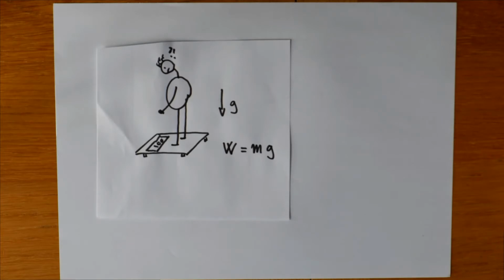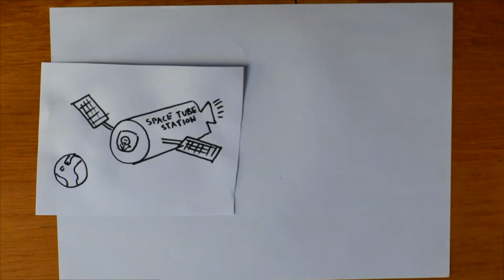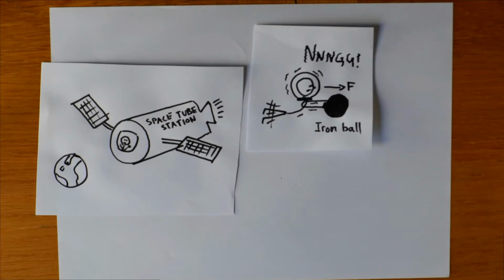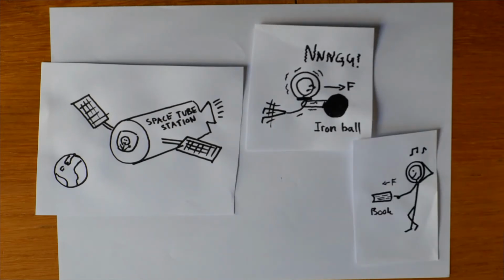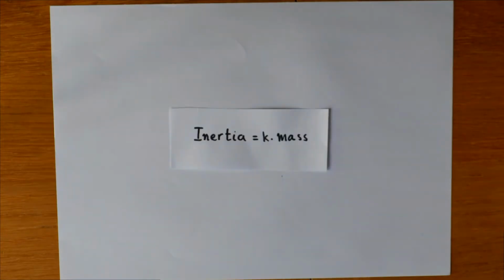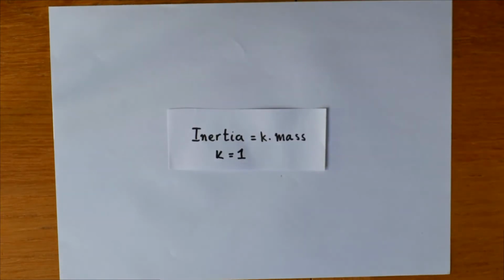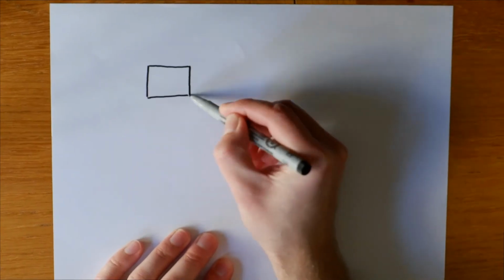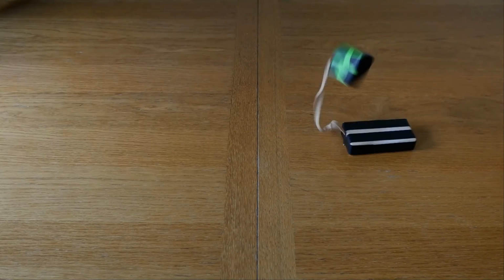A-level Maths Explained - Newton's laws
Welcome to A-level Maths Explained!

This video series will reflect the 19 current topics studied in A-level Maths and show students how the individual topics they are learning can be applied to everyday life. This video is about Newton's laws, explained by Mikael Normann, PhD student at Queen Mary University of London.

This video project is supported by the Worshipful Company of Actuaries, a Livery Company of the City of London established in 1979 restricted to actuaries. Through their Charitable Trust, they give help and support to those who are less fortunate, with an emphasis on making a difference in improving education, particularly in the area of mathematics.